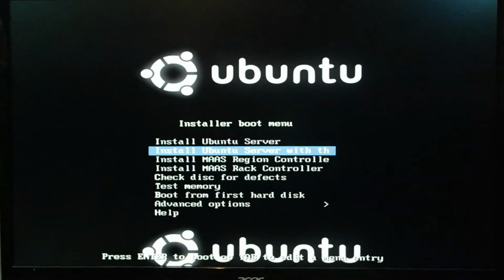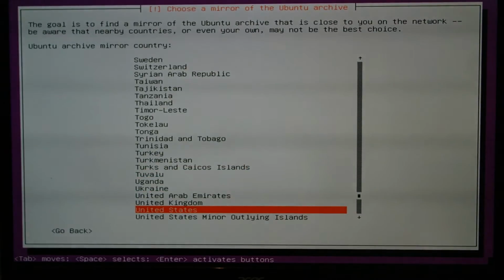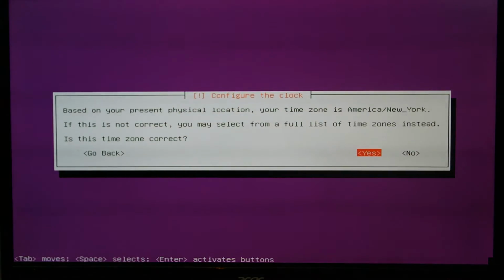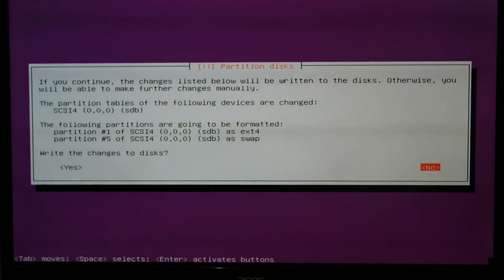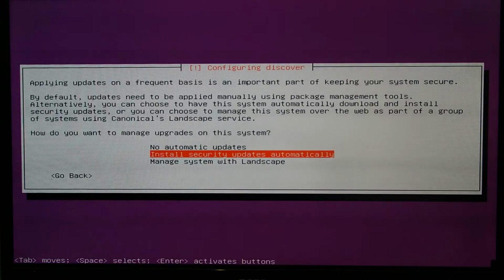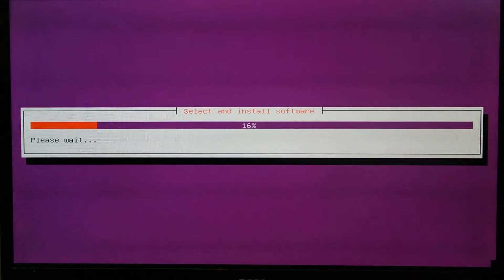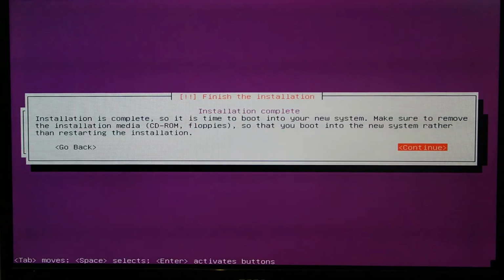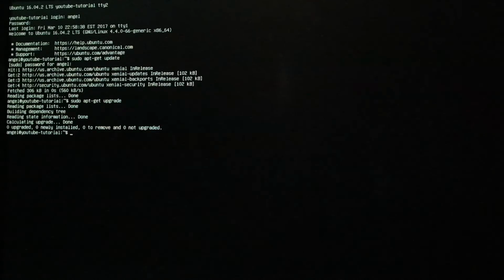Turning an old Desktop Into a Home Server! [Part 3 - Installing Ubuntu Server]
This is part three of the series where we will be turning an old desktop from ebay into a very functional home server. This server will be a file server, cloud server and media server. We will be using SAMBA in order to send files from anywhere in the network to our server at high speeds. We will be using Nextcloud to access the files from outside of our network with a very modern web UI. We will be using Plex to create a media server that we will be able to access from within our network or outside of it, which also has mobile apps available for it.  In order to do all this we need a server Linux distribution, and we will be using is Ubuntu Server 16.04.2.

Sorry if this video is a little long but it takes a little while to install Ubuntu server. I wanted to properly document every step of the installation. I went with the most simple setup of Ubuntu server for simplicity, but as you go along you might want to strengthen security and make changes based on your needs.

One thing to notice is how to boot from an USB drive. Every computer has a different way of going into the boot device menu while booting up. Some computers might use F9, F12, F10 or ESC. You might wanna go on Google to see what key shows your booting menu. From there you can select your USB drive and boot from it.